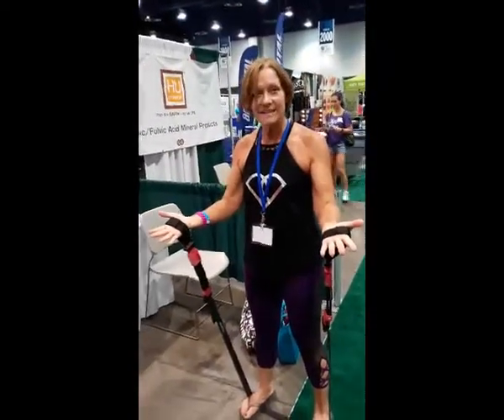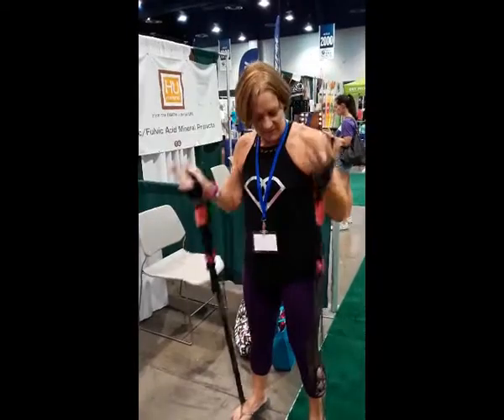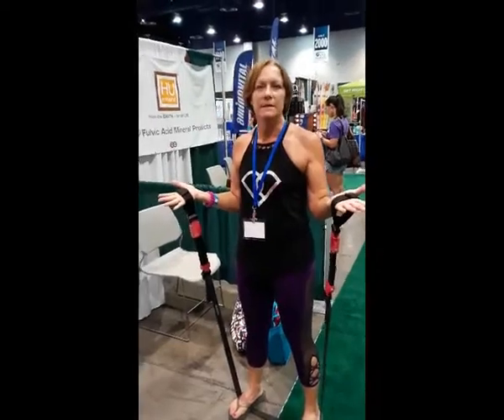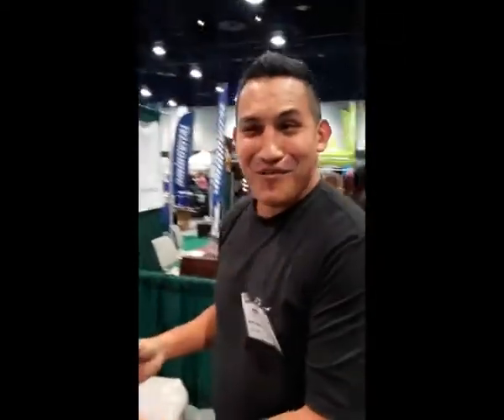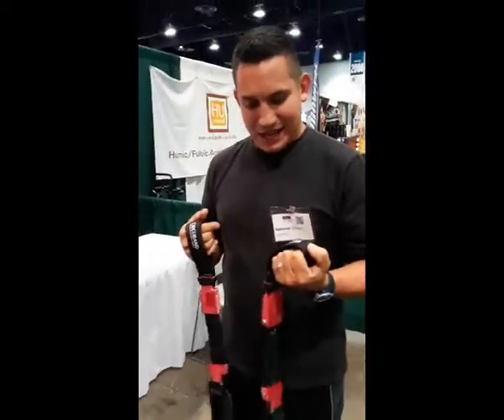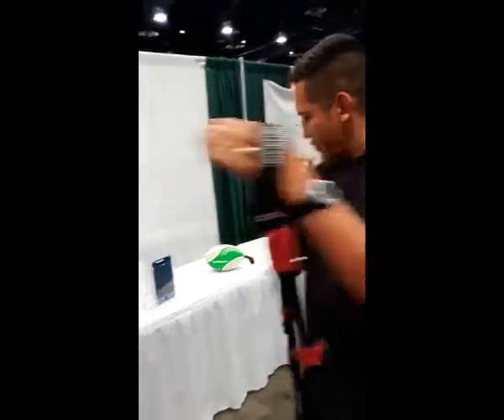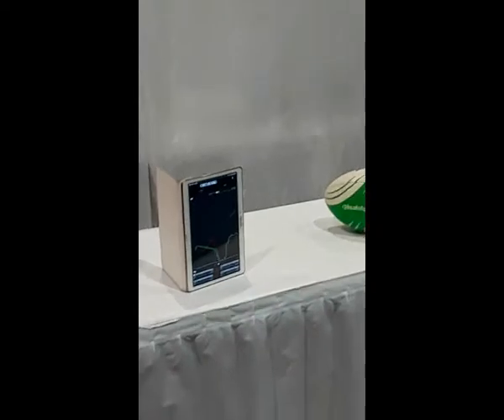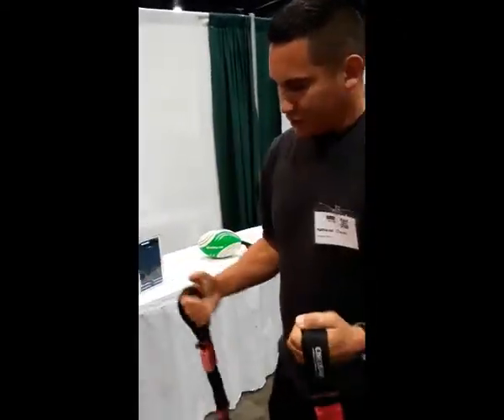Trying out Circuband for the first time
People at IdeaFit 2017 review Circuband and see its many applications and benefits with designer Daniel Thomson